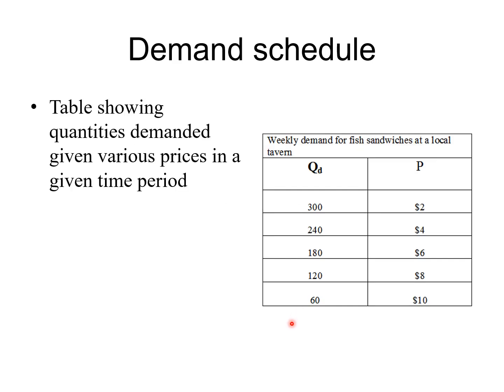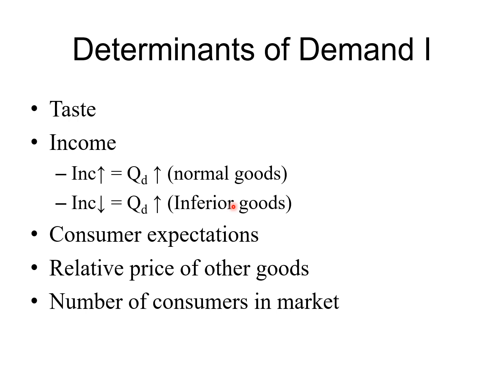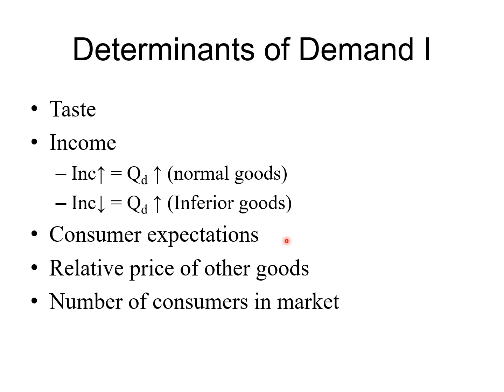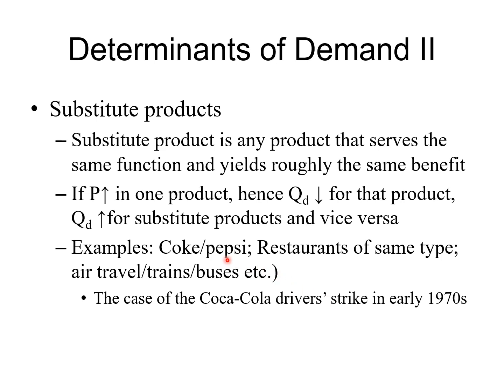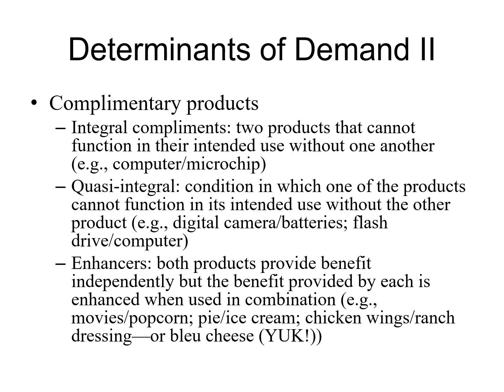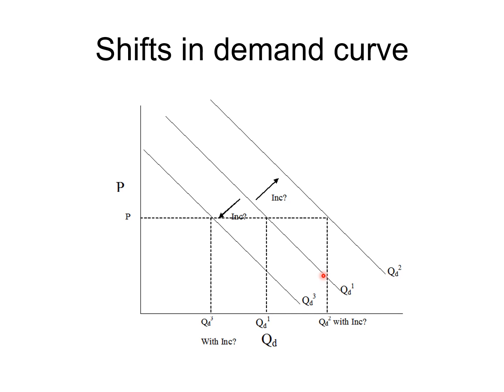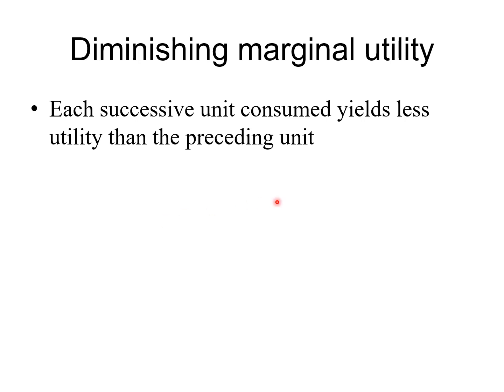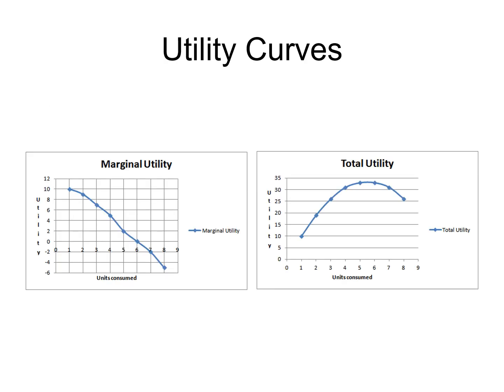1 2 a Demand Behaviour pt 1